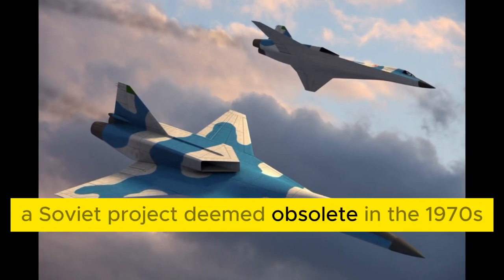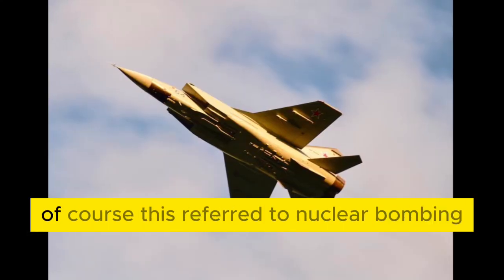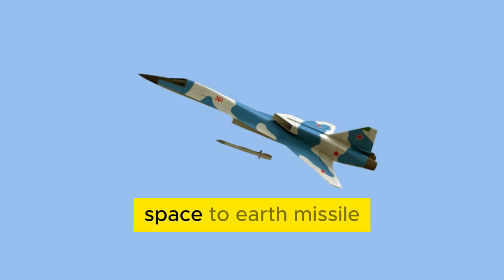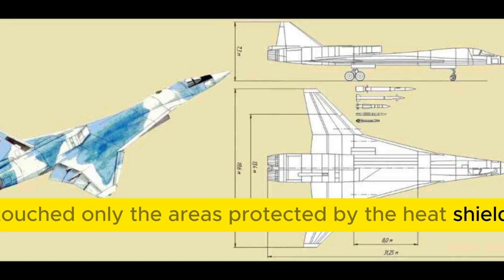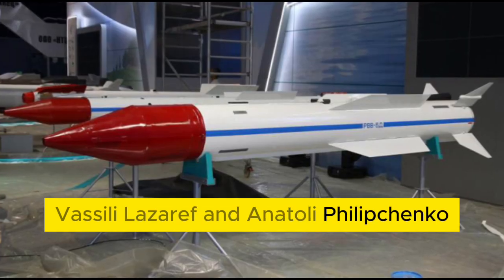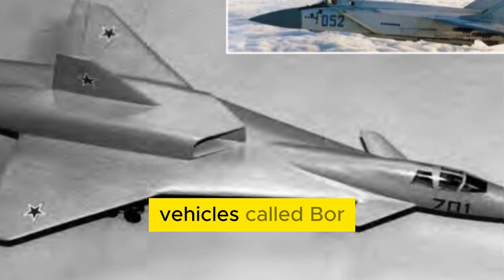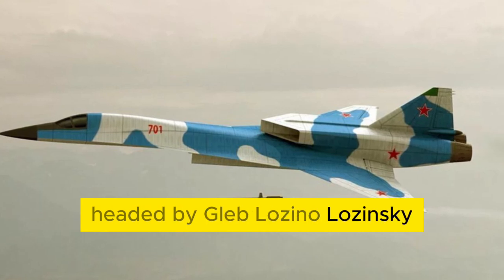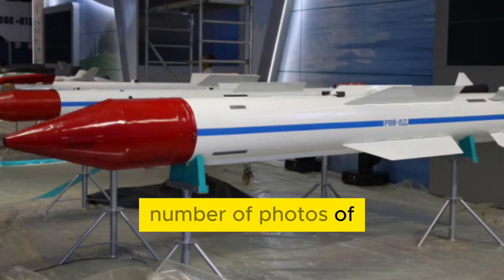Soviet Interceptor Project 701: super long-range heavy fighter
The two-seat machine, designed on paper in a "tailless" layout, was approximately 30 meters long and had a wingspan of 20 meters. The air intakes were decided to be placed above the hull